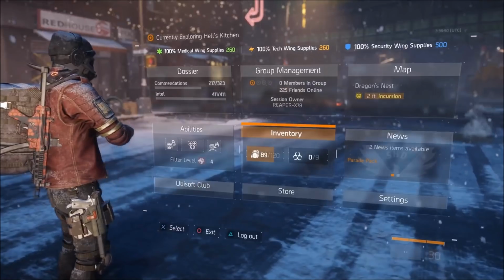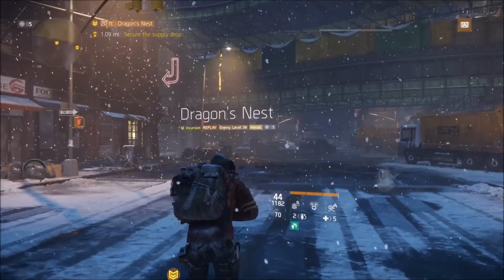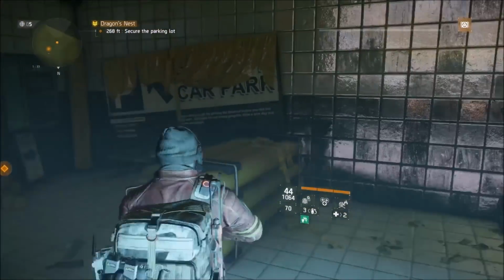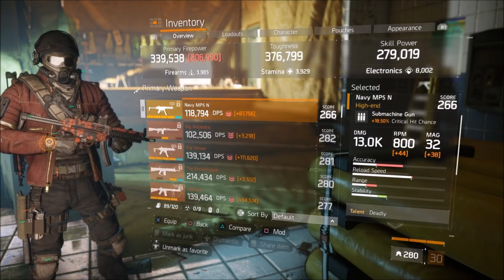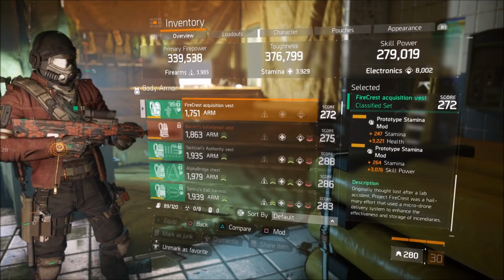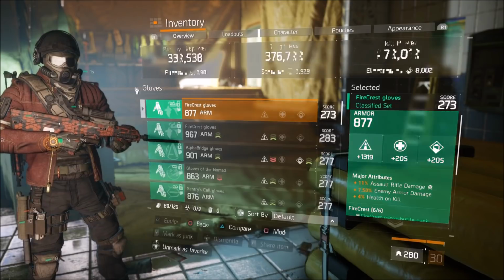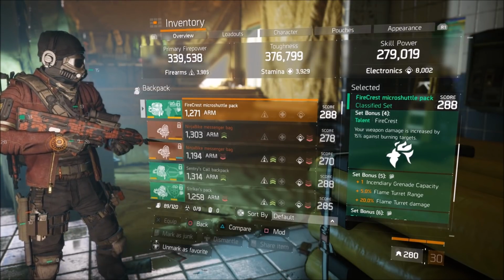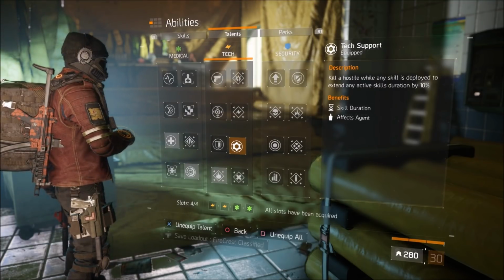The Division - Classified FireCrest Build (Full 6 Piece)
Here is my first full 6 piece classified FireCrest build after global event AMBUSH. These were the best pieces that I got during the event and made the build as best I could. I hope you enjoy the video and that it helps the newer players out with learning about builds.